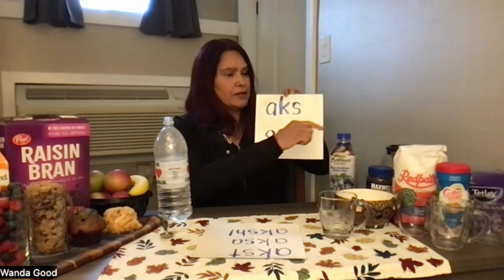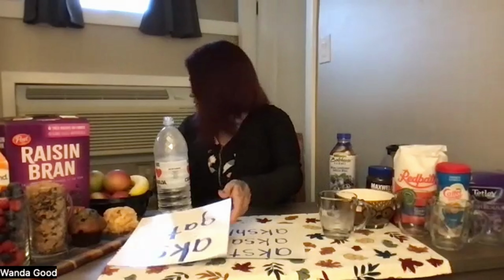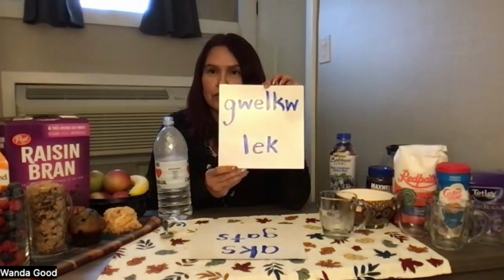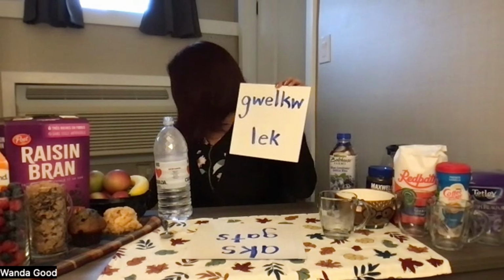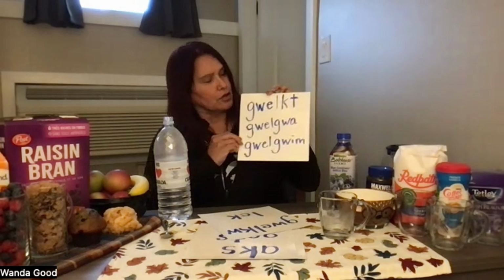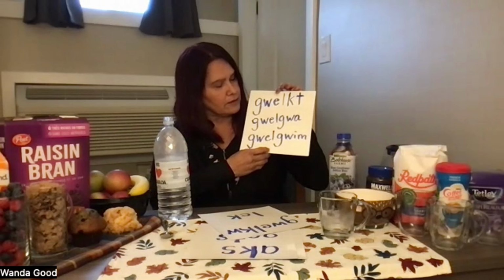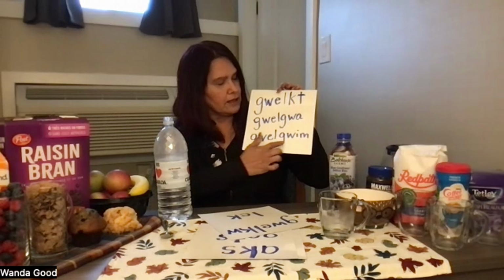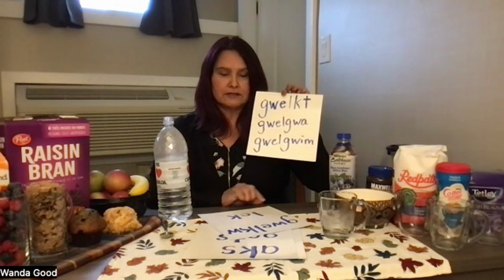WANDA GOOD ZOOM SIM ALGYAX LESSON OCTOBER 2025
Learning Gitxsan Zoom Lesson
- Action Words associated with Wet versus Dry Food/Ingredients